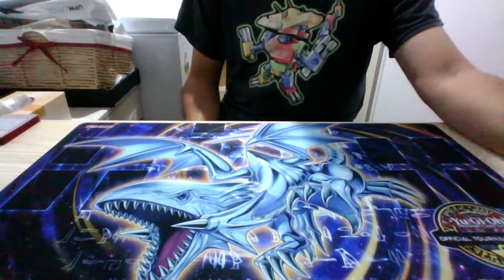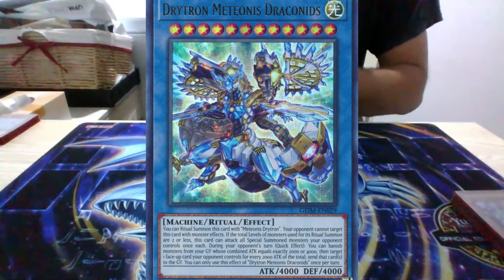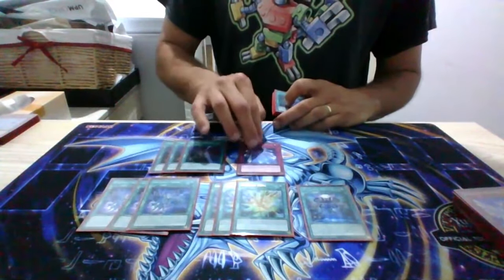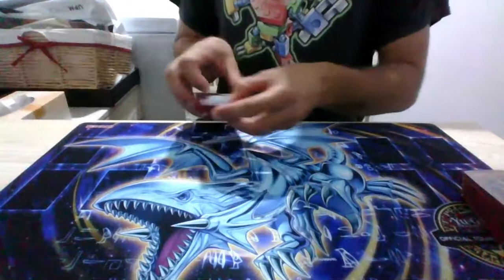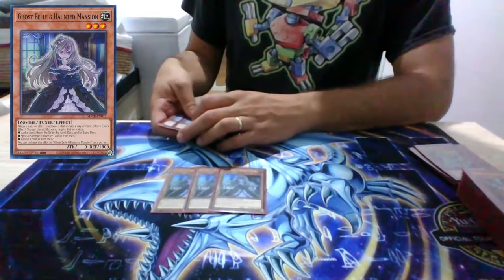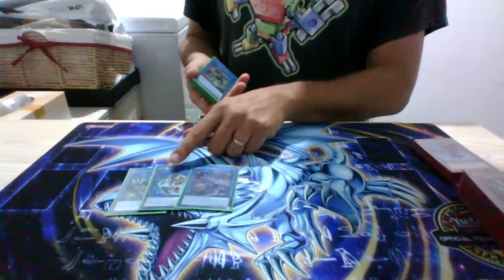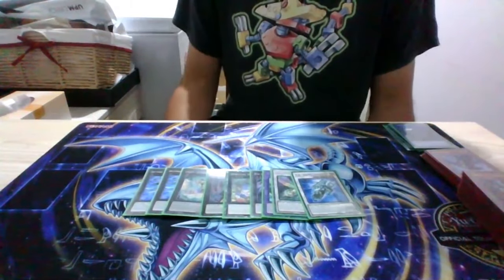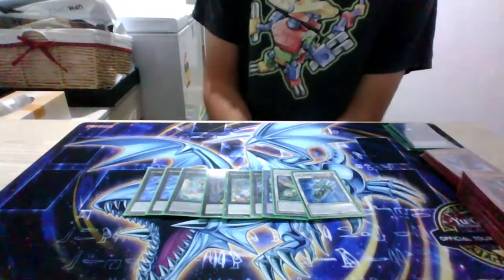OTS Championship 1st Place Drytron Deck Profile - FAIR AND BALANCED!